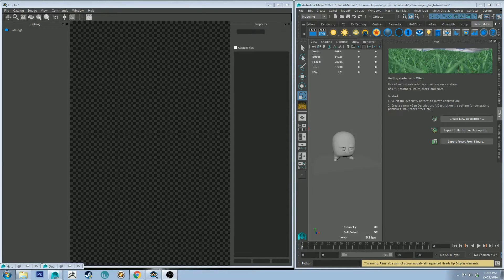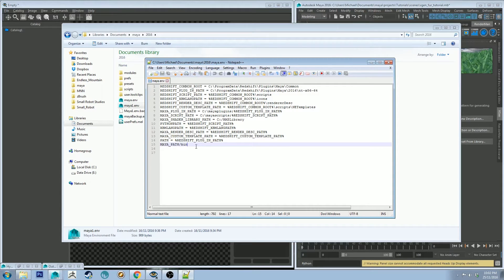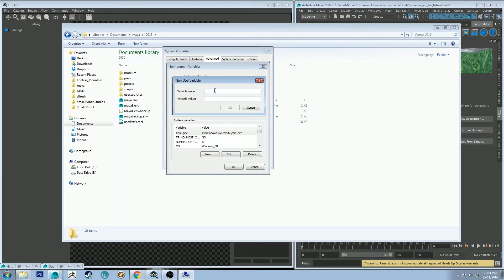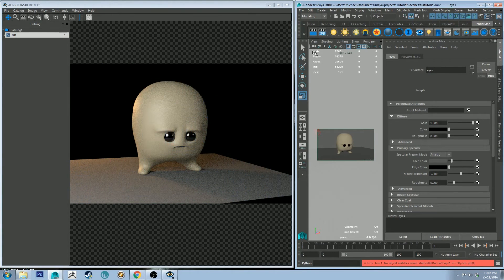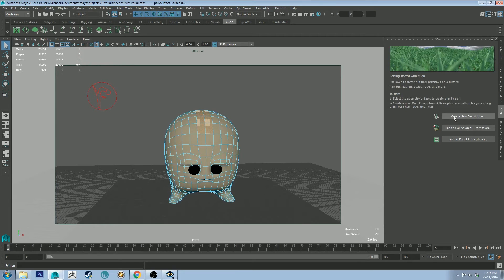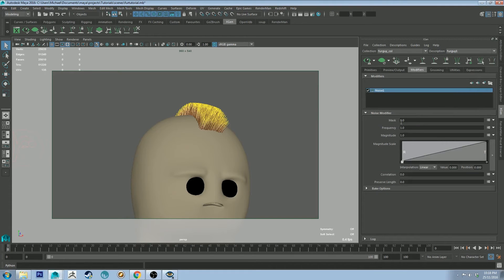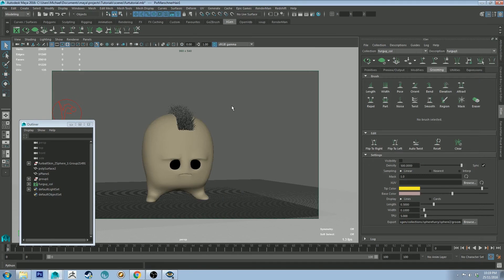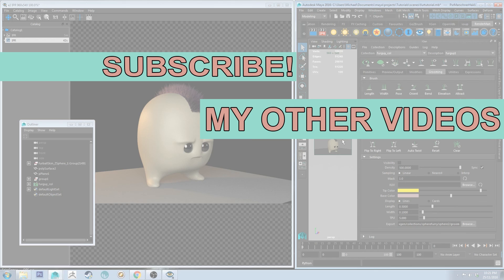Renderman 21 Maya xGen Fur Tutorial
**NOTE** - according to Bartolomeo the project and scene name must have not spaces e.g.: my_scene.mb - thanks for that Bartolomeo!

Just a quick video on how to get xGen fur to cooperate with Renderman 21 - Pixar have updated their installation docs with a handy note about editing your .env file which I show here which will now allow you to have your fur based projects anywhere on your hard drive.

If none of this works there's always the old way however - see my tutorial for Renderman 20.